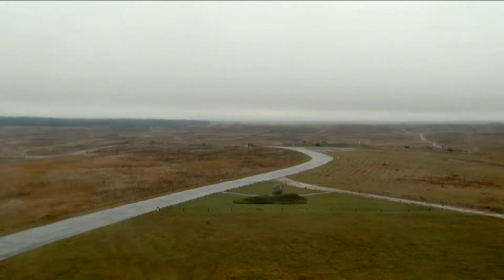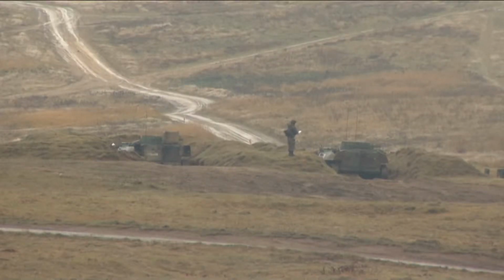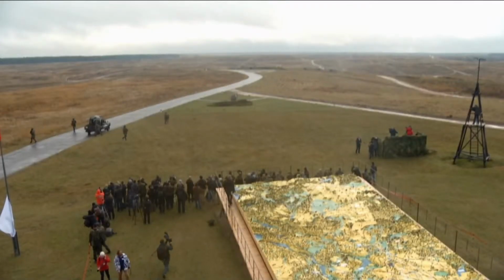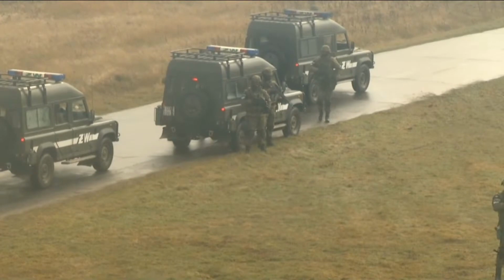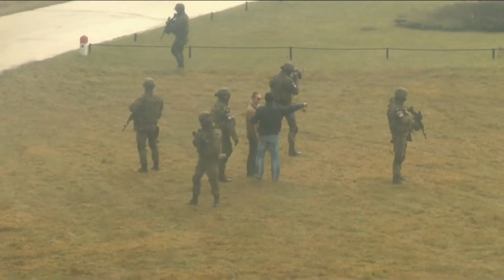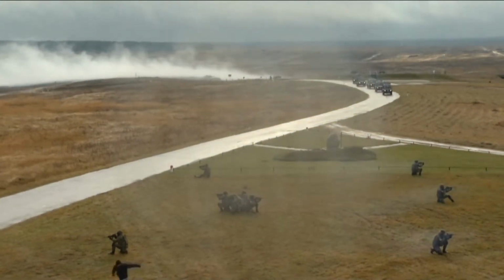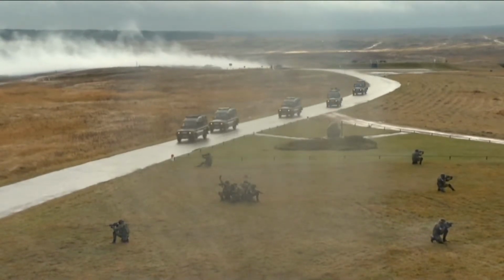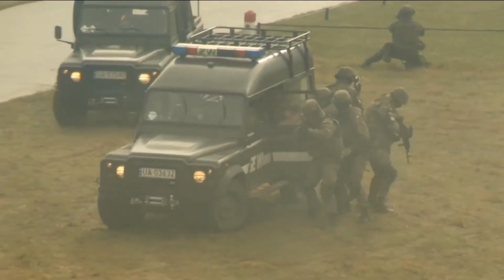U.S Army Steadfast Jazz Livefire Demonstration